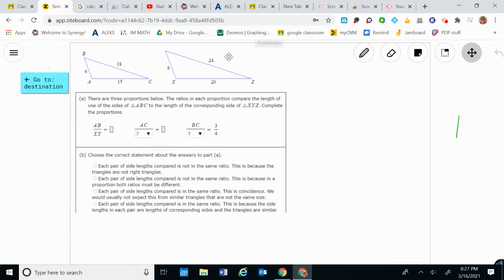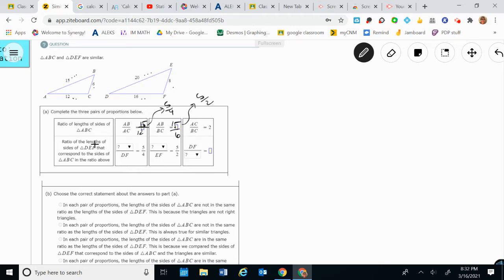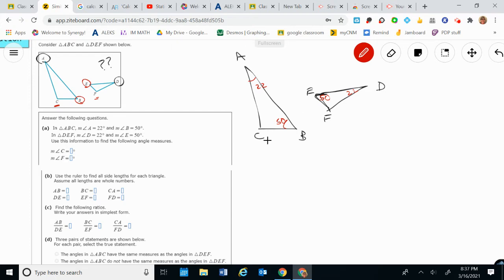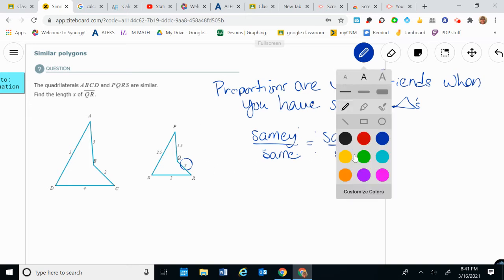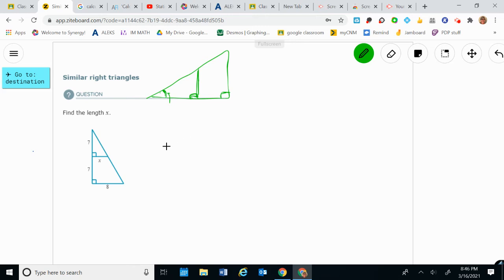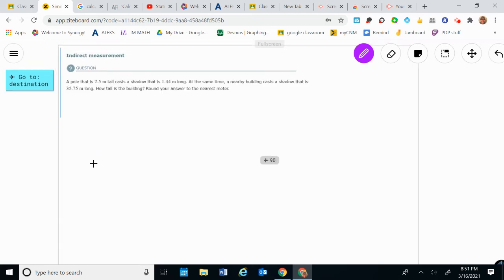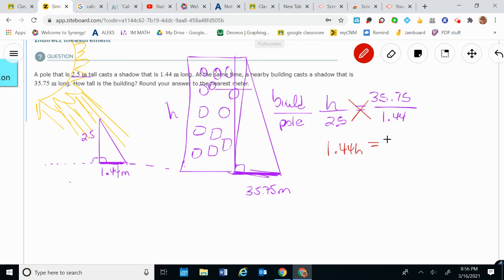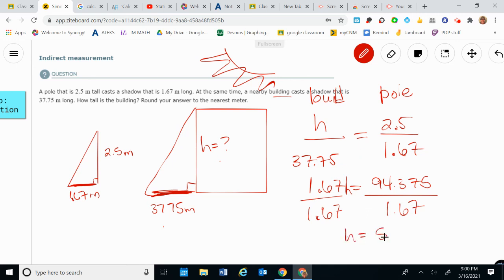Symmetry #3 Geometry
Similar triangles